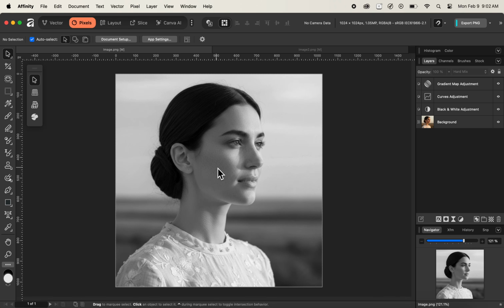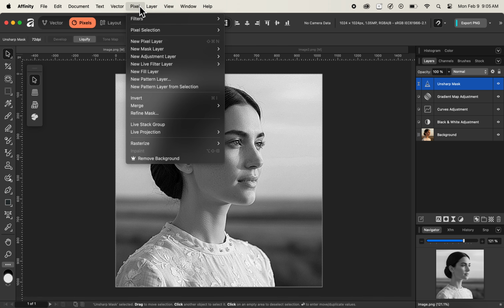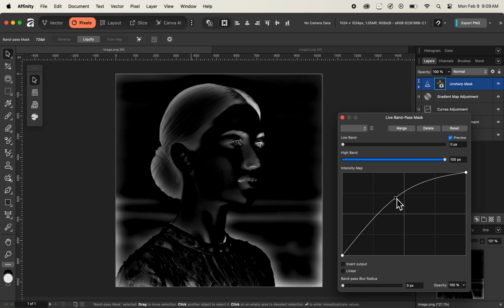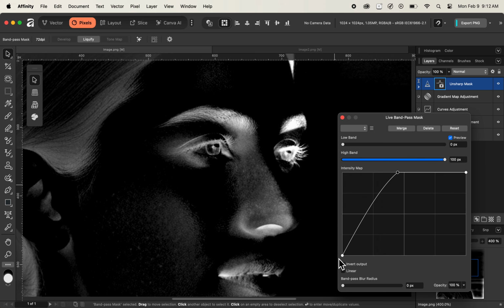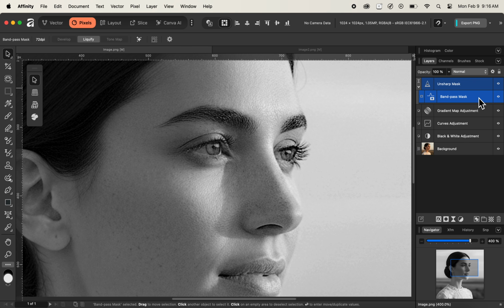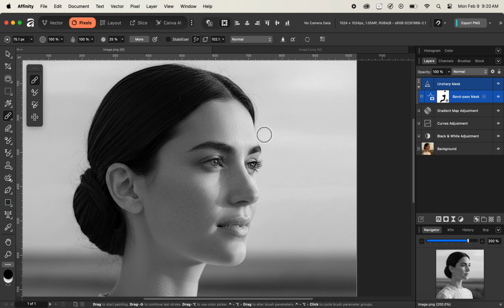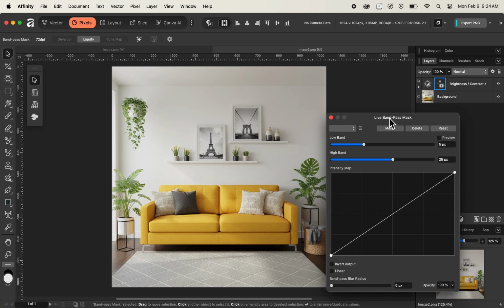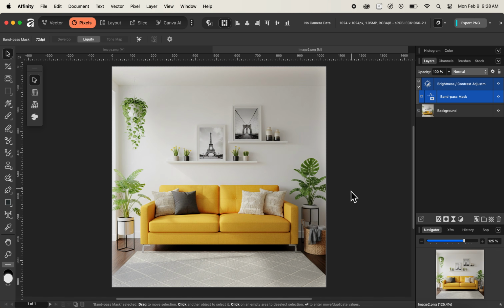Dive into Band Pass MASKS in Affinity!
Discover the power of Band Pass Masks in Affinity and take your image editing skills to the next level. In this video, we'll explore what Band Pass Masks are, how they work, and how to use them to enhance your photos. Whether you're a professional photographer or a hobbyist, understanding Band Pass Masks can help you achieve stunning results and unlock new creative possibilities. Learn how to use this powerful tool to refine your images, reduce noise, and create breathtaking effects. Get ready to master Band Pass Masks in Affinity and elevate your photography game.

🎨 My Recommended Tools for Affinity Designer (ad)

🟢 Must-Have Accessory
👉 Drawing Glove (Prevents Smudging)

🟢 Must-Have Accessory
👉 Wacom Pen